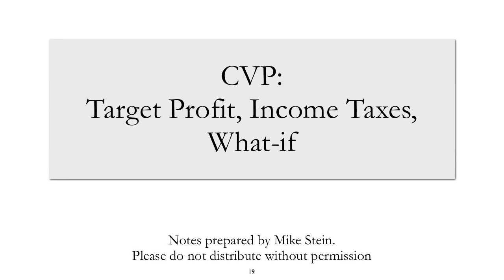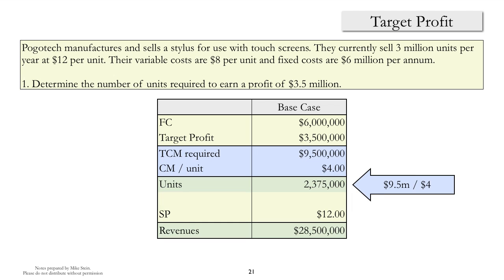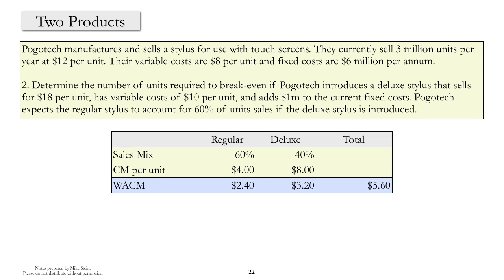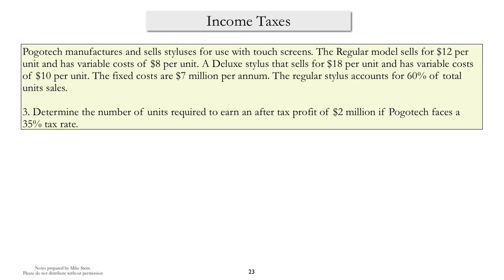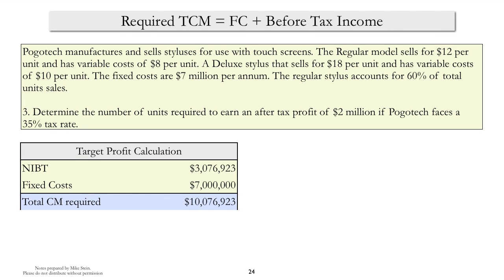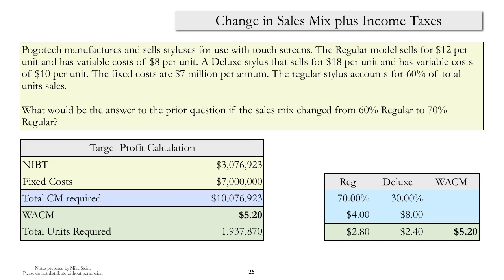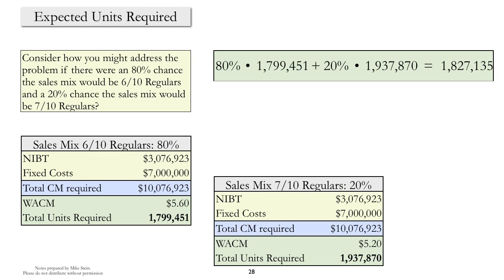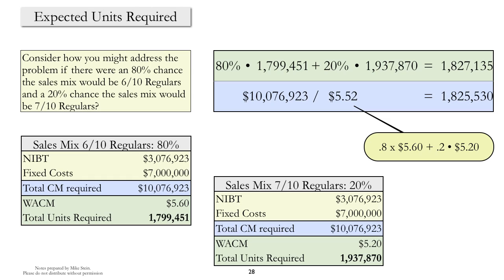Cost Volume Profit 3: Taxes and Other Extensions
CVP analysis with multiple products, taxes, and uncertainty.